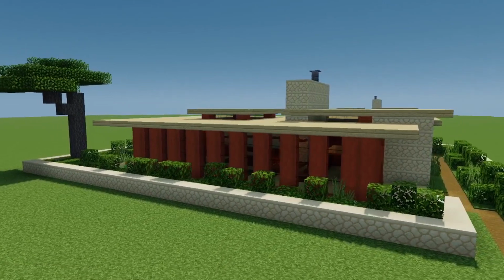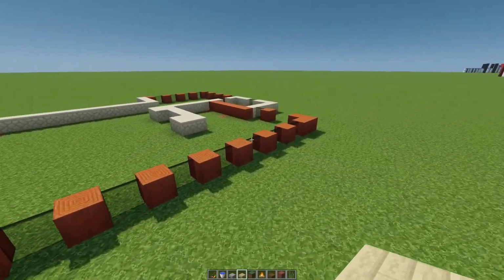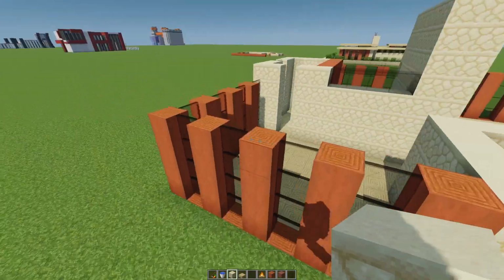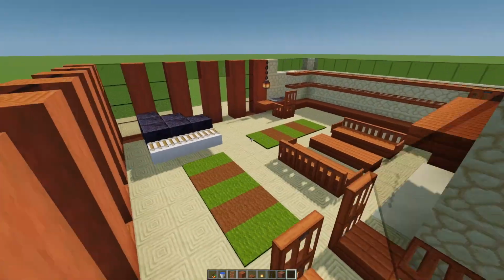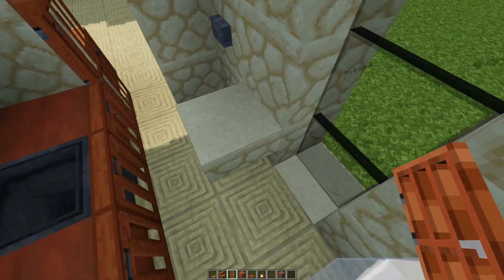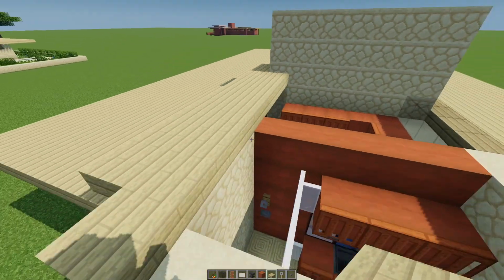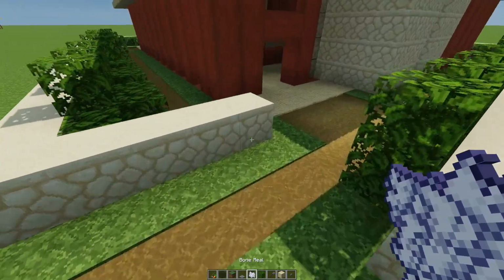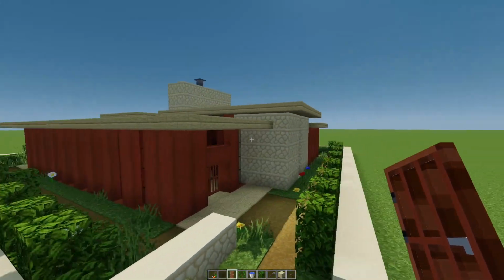Minecraft House Tutorial Easy Aesthetic | How to Build in Minecraft | Frank Lloyd Wright House 1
Minecraft Small Modern Wood House | How to Build in Minecraft | Frank Lloyd Wright House 1

In this tutorial I show you how to build this awesome small wooden modern house inspired by Frank Lloyd Wright.  The house complete with interior and exterior decorations!